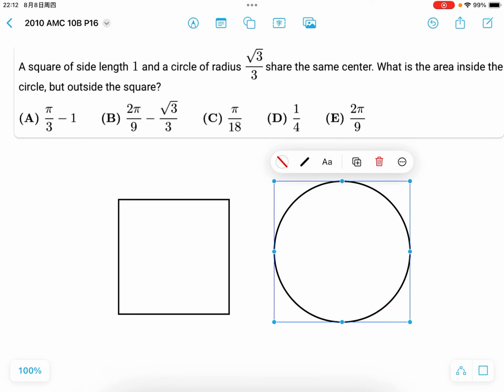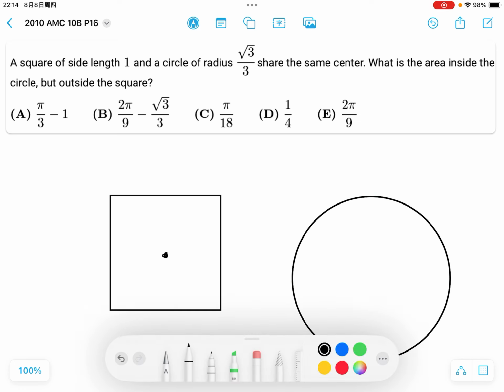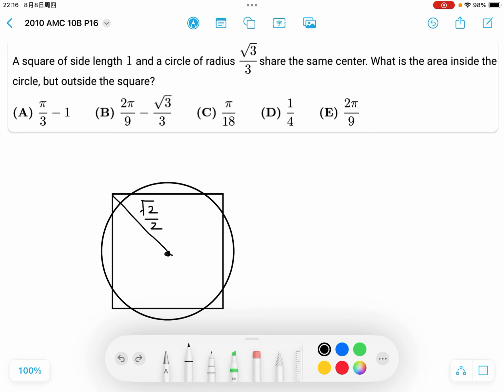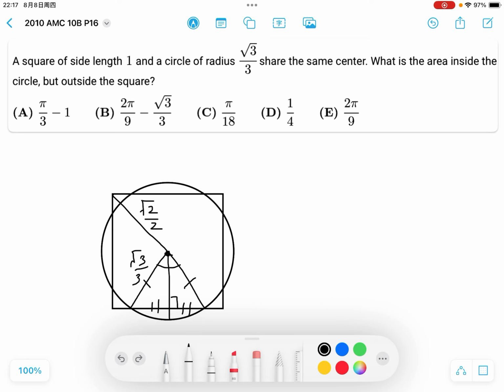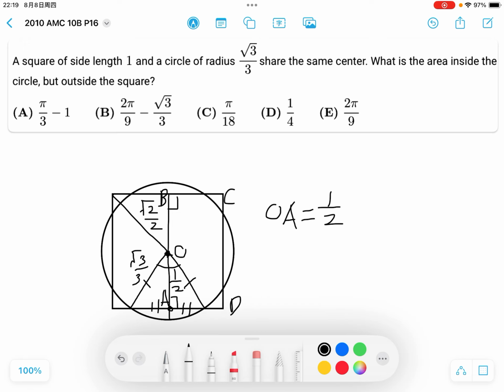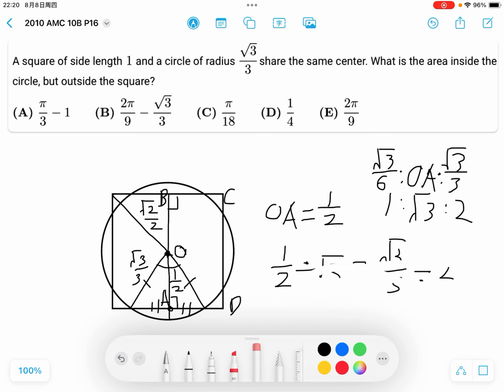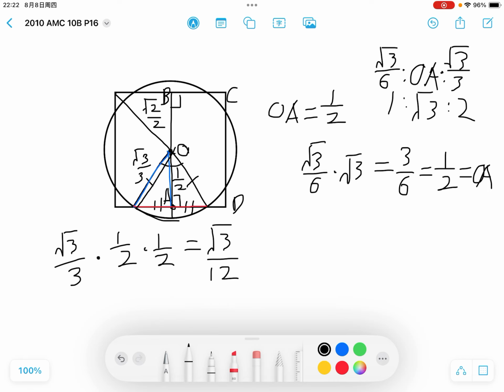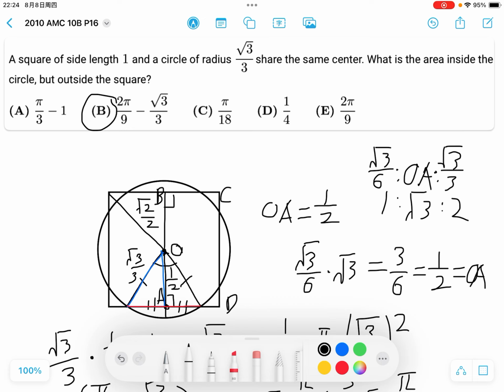2010 AMC 10B P16 | Circles, Squares, Triangles